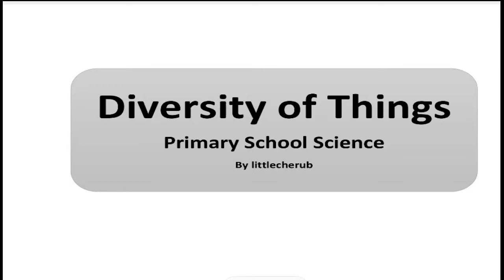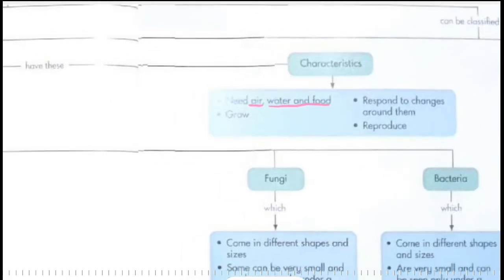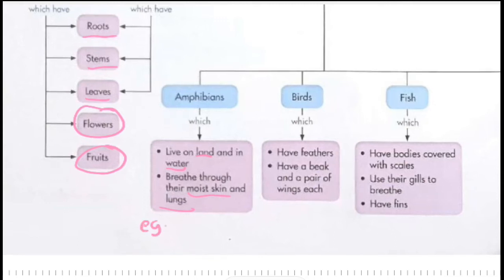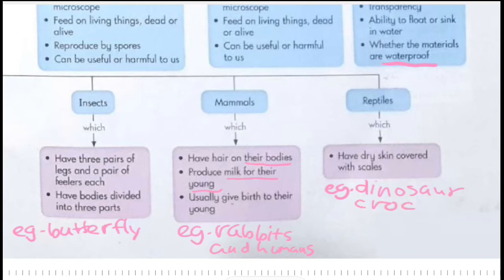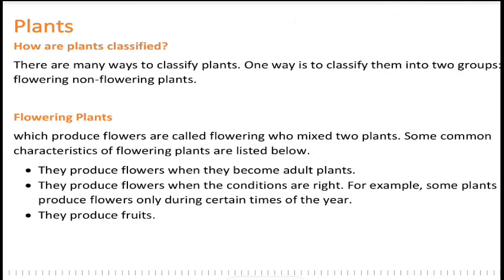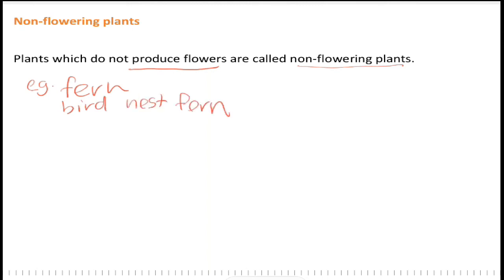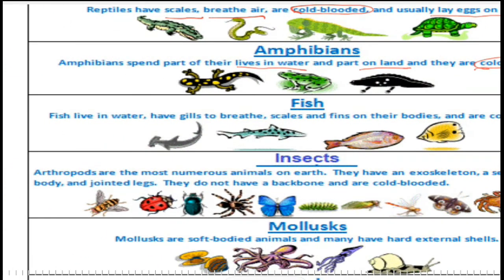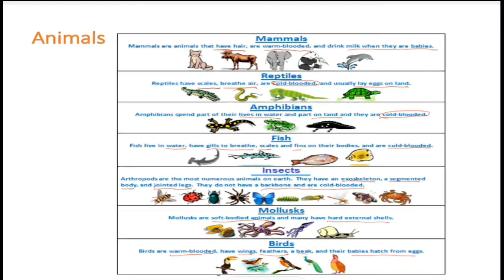Diversity of Things - Living Thing and Non Living Things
Living things are classified into groups that start out large and become more specific in a system of classification. Animal, Plants, Fungi, etc